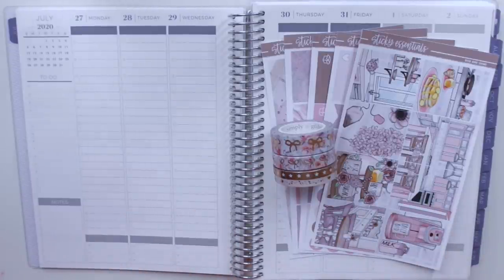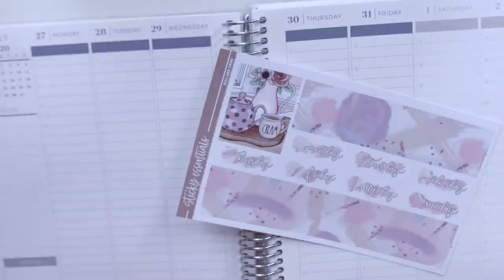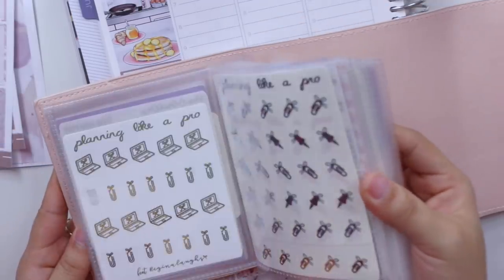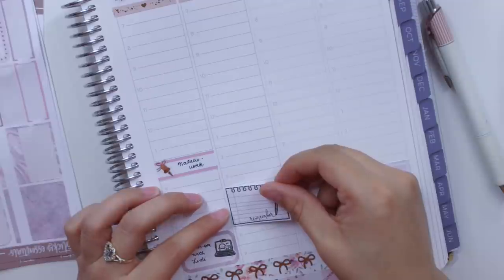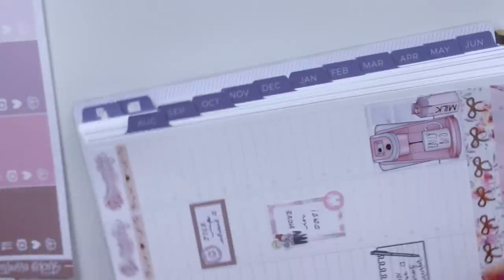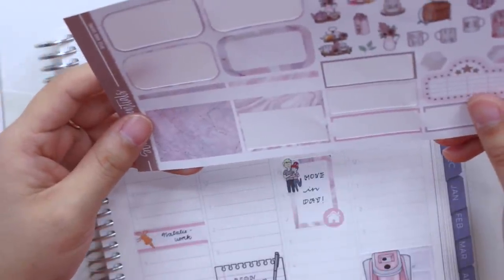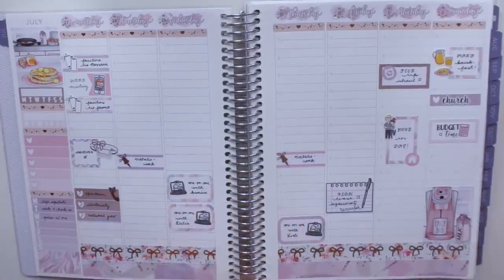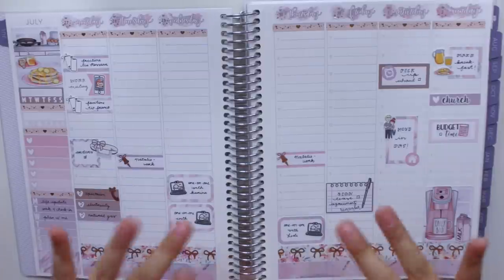Plan with me - MOVING OUT WEEK | Plum Paper Hourly Planner & Sticky Essentials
Hey guys and welcome back! Today I am back with a weekly plan with me for the week of July 27th - August 2nd. For this week, I am using my new hourly planner from Plum Paper and this week so special because it is my moving out week!

-RAKUTEN - Get a $10 reward & cash back for shopping online!

ITEMS MENTIONED:
- Amazon Storefront (ALL OF MY FAVES)